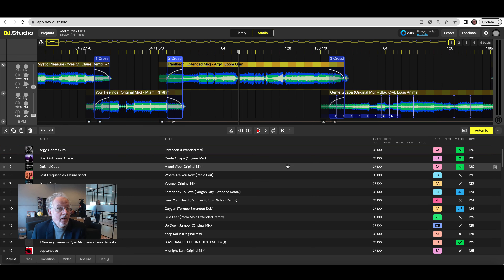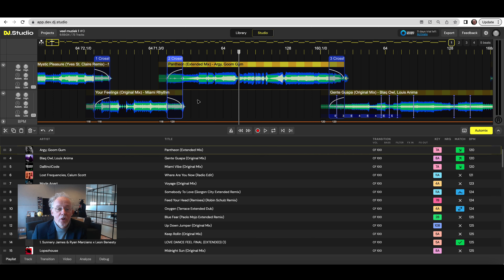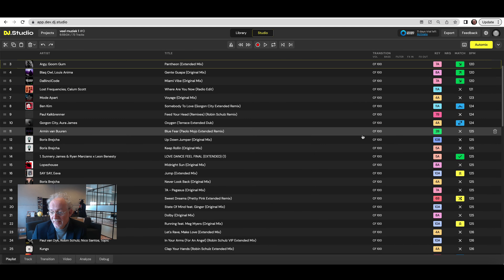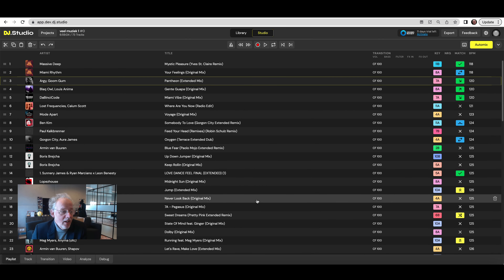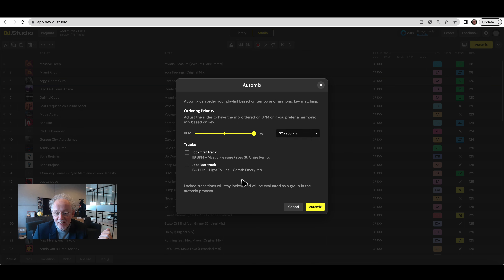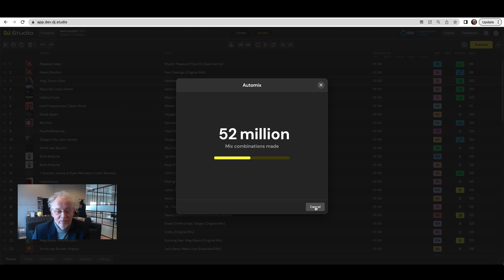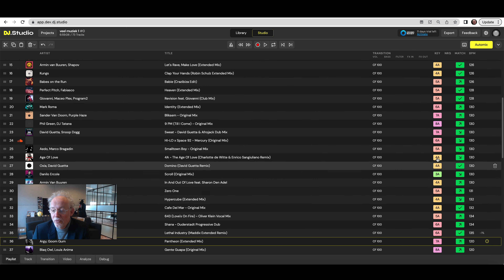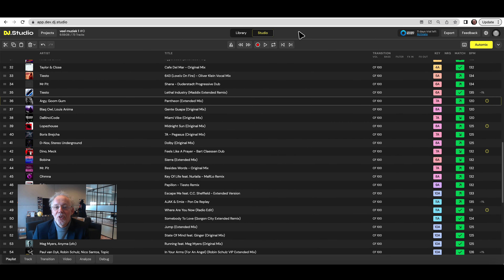Harmonic dj mix with 73 songs (And zero errors!)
In 30 seconds it orders your playlist on Key and with respect for the BPM. All songs are matched harmonically. So no matter how you transition the songs, they always sound as if they were made for each other...

*DJ.Studio - The DJ Mix Reinvented*
With DJ.Studio you create harmonic mixes in minutes. Drag your favorite tracks to the library, press Automix and let DJ.Studio find the best order of your tracks. You focus on the transitions and export it to Mixcloud, Ableton or as a local file with a tracklist. DJ.Studio has direct connections with other DJ software such as: MixedInKey, Ableton, rekordbox and Serato.

Prefer to use iTunes or Youtube? We got you covered! Start building your ideal mix today and enjoy hours of perfectly mixed music!
With this powerful software, you can focus on what really matters - unleashing your creativity and delivering an unforgettable DJ set.

So, whether you're a seasoned DJ or just starting out, DJ.Studio is the perfect tool for creating professional-quality mixes. 🎧🔥